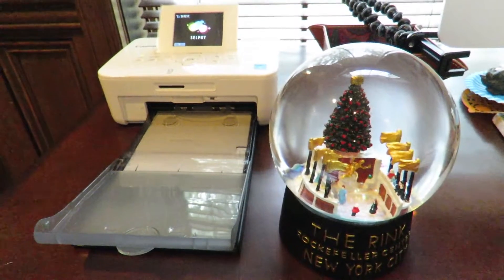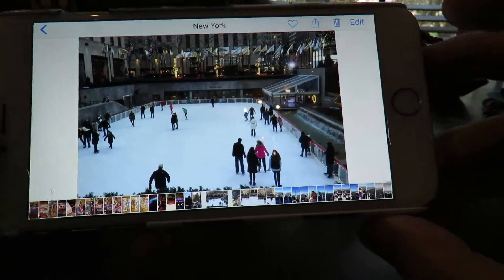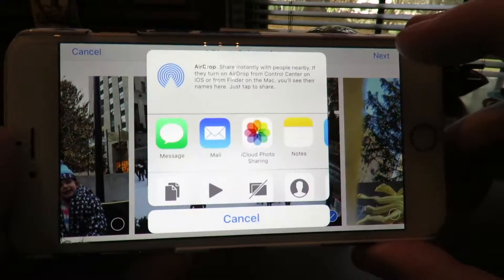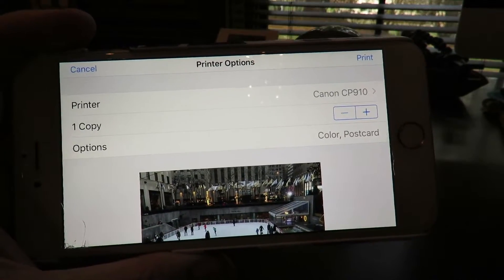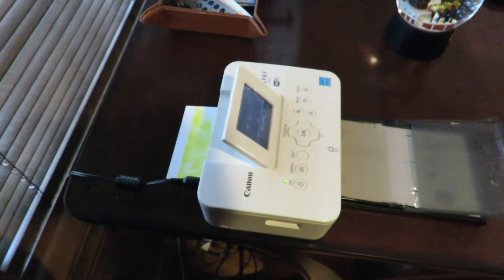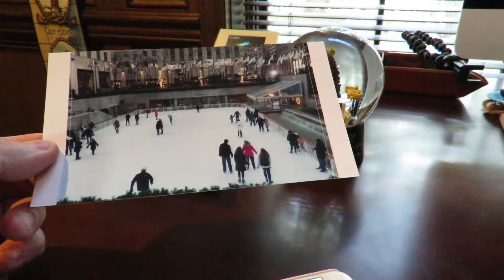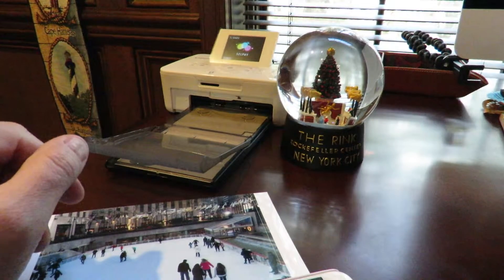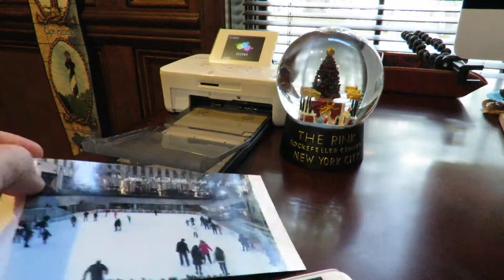Canon Selphy CP910 Airplay Printing Guide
See exactly how to print using airplay on the Canon Selphy Photo printer.

In this video review I show you step by step how to print pictures from your iPhone direct to the printer with no need to upload them to your mac or pc.